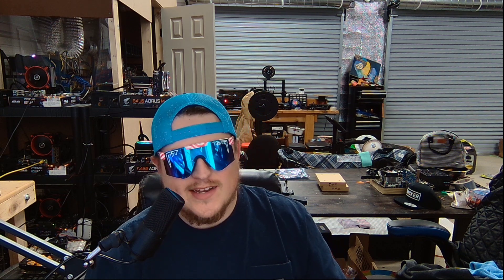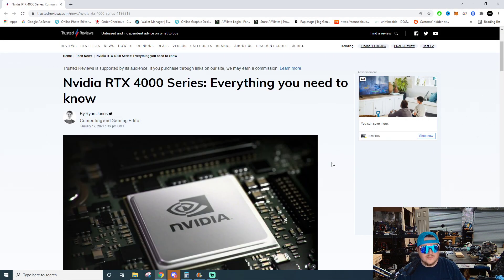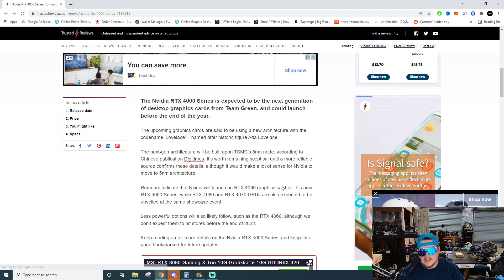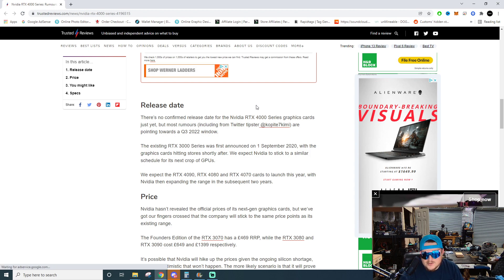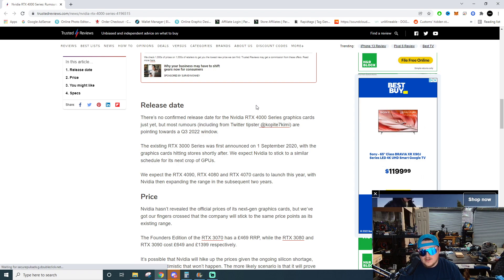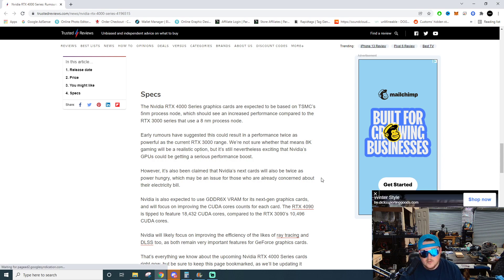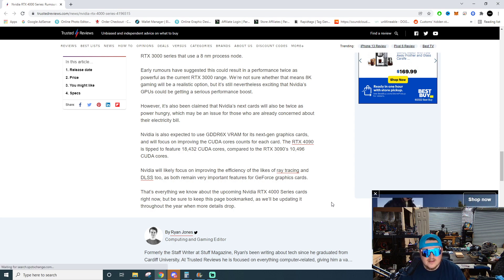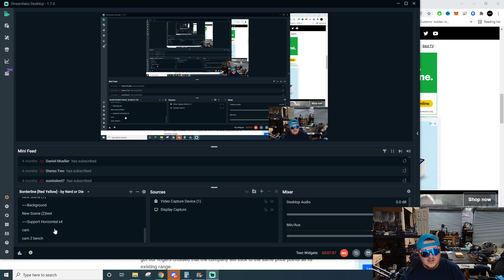RTX 4000 What we know Rumors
Riserless Mining Motherboard no Boot

RTX 4000 Rumor Mill.